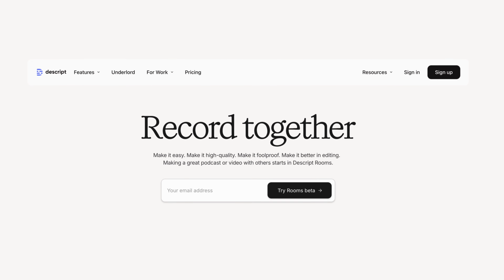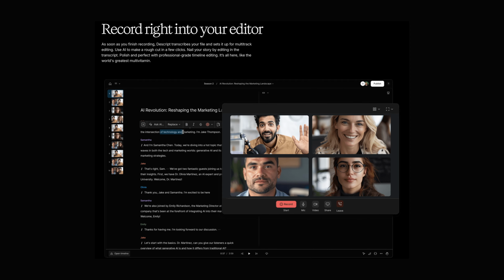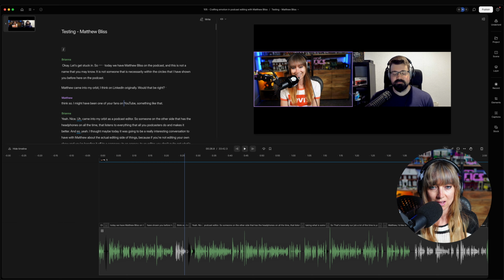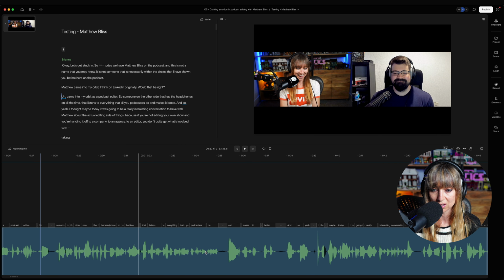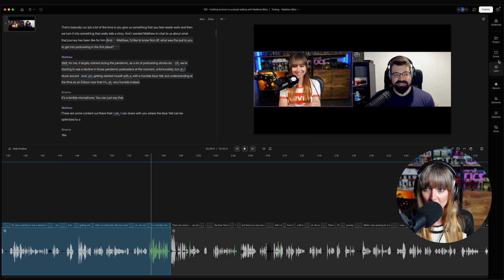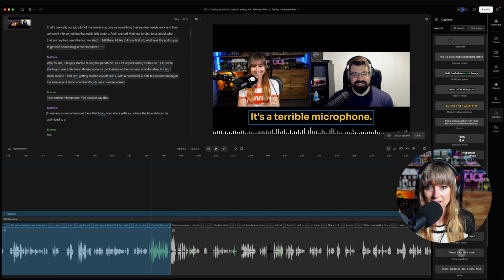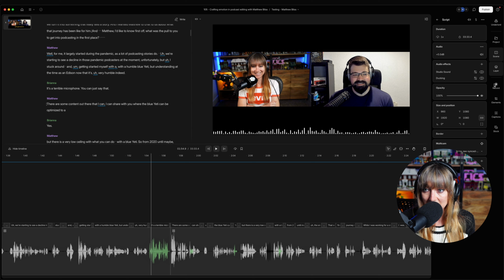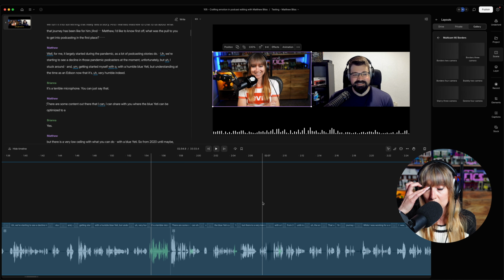Descript vs Riverside: Podcast Editing Software Showdown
In this video, I compare Descript and Riverside for the DIY Podcasters out there looking for a simple way to edit their podcasts in either audio only or with video.

There is a detailed side-by-side analysis as I break down the key factors such as:
Ease of editing
Customization options
Editing speed
AI tools
Learning curve

By the end of this video, you'll have a clear understanding of which software best meets your needs. Don't forget to check out Bambi Media for professional editing support and consultation services.

Chapter markers:

00:00 Introduction and Overview

02:05 Ease of Editing: Riverside FM

05:45 Customization: Riverside FM

10:06 Speed and Export: Riverside FM

12:24 AI Tools: Riverside FM

15:44 Learning Curve: Riverside FM

17:02 Introduction to Descript

17:18 Exploring the Descript Interface

17:48 Editing Basics in Descript

18:38 Advanced Editing Features

21:34 Customization Options in Descript

26:03 Speed Issues and Performance

27:35 AI Tools in Descript

28:51 Learning Curve and Resources

31:03 Final Verdict: Descript vs Riverside

GEAR WE USE TO PRODUCE THIS PODCAST:
SE Dyncaster DCM8

Satechi Hub:

Rode Boom Arm:

XLR Cables:

Focusrite Clarett+:

Sony ZV E10 Mk 11

Elgato Camlink:

Aputure Amaran 200d LED Video Light:

Aputure Light Box Mini: